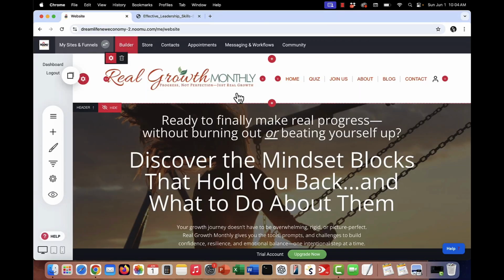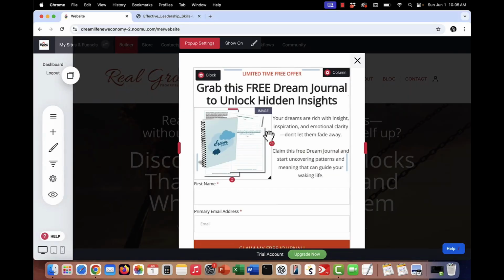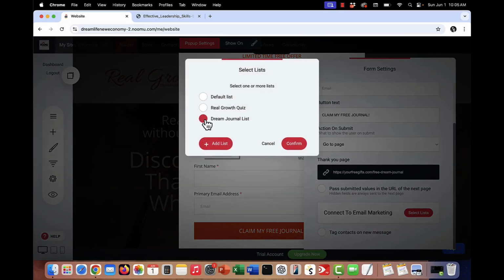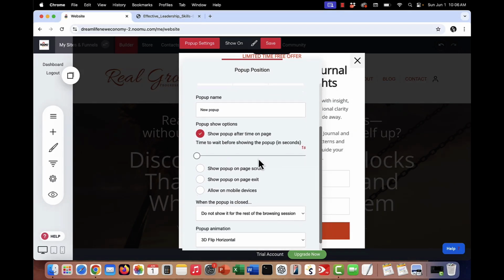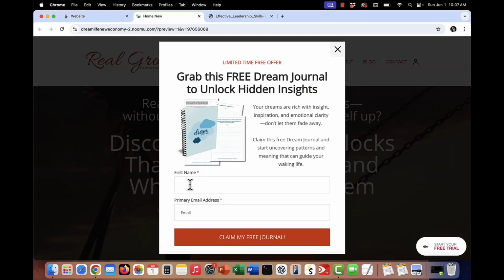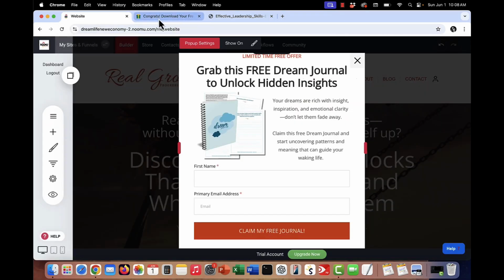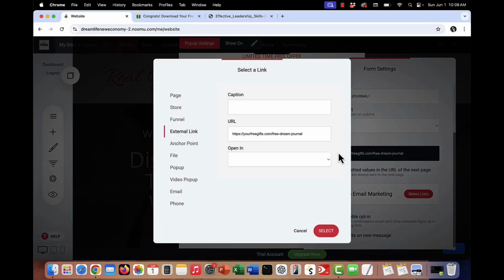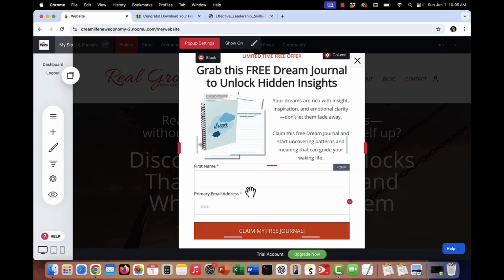(Tutorial) Free and TOTALLY Done-for-You Pop-Ups to Grow Your List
Our turnkey popups are designed to help you grow your email list without having to create content yourself. We’ve handled the content creation, delivery, and setup for you. All you need to do is connect your popup to your email list and decide where it appears on your site.

HOW TO USE OUR TURNKEY POP-UPS:

0:45 Step 1: Add a Turnkey Popup to Your Site

* Go to "Pages" in your site builder menu.
* Click "Add New," then choose "Popup."
( Select the "Turnkey Popups" category. There are about 20 designs to choose from.
* Pick the one you want to use. It will automatically use your site’s color scheme (you can override that later if you like).

1:11 Step 2: Connect the Form to Your Email List

* Click the form inside the popup to open the settings.
* Click “Connect to Email Marketing.”
* Select an existing list or click “Add List” to create a new one.
* Confirm your selection and hit "save"

1:54 Step 3: Set When and Where the Popup Appears

* Click on "Pop-Up Settings" to decide when it should appear—for example, after a visitor has been on the page for X number of seconds, or when they try to exit. You can also decide how often it will appear for your visitors.
* Then click "Show On" and choose what pages you'd like the pop-up to appear on.
* Remember to save

2:44 Step 4: Test Your Popup

* Preview your site. The popup should appear based on your settings.
* When someone enters their name and email and clicks the button, they’ll be taken to a download page where they can access the freebie.

2:58 Step 5: (Optional) Customize Further

* To change the download page or redirect link, go to the form settings and update the redirect URL.
* You can choose an external link, a specific file, or a custom thank-you page on your site.
* If you want to change the colors, text, or form fields, you can do that inside the form editor as well.

That’s it! You now have a live popup helping you build your list with no content creation required. Want to use more than one? Just repeat the steps with a different template and show each popup on different pages.